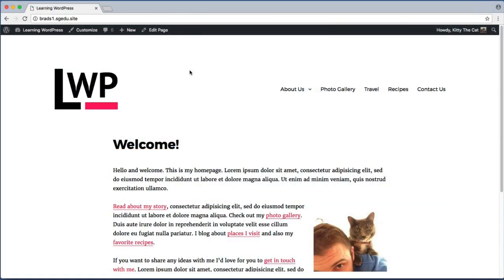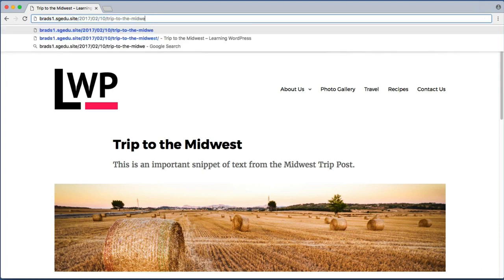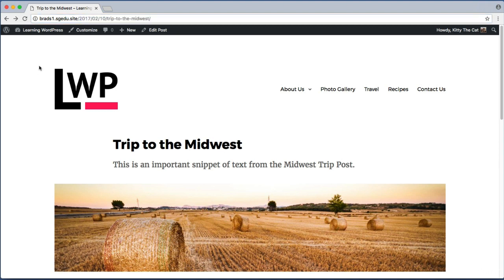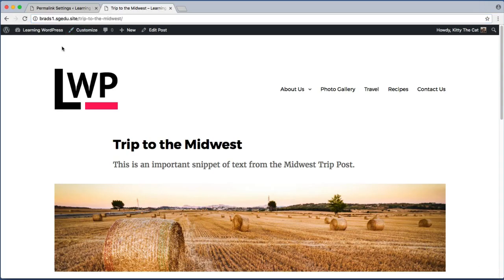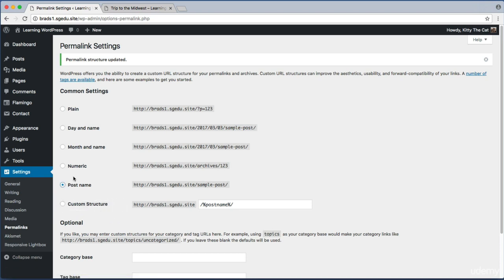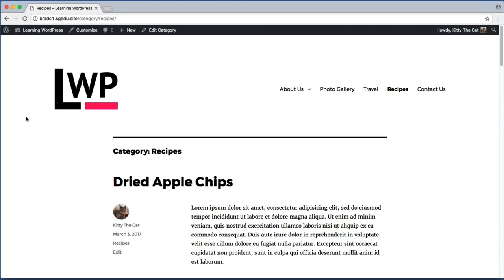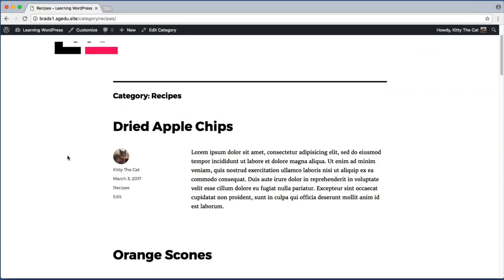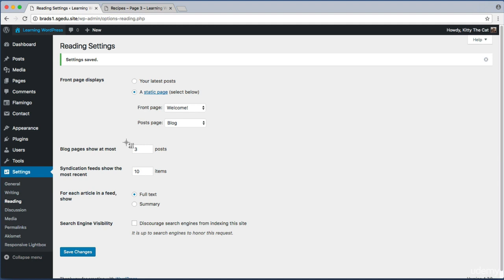WordPress For Beginners - Settings Permalinks & Pagination - Video 21